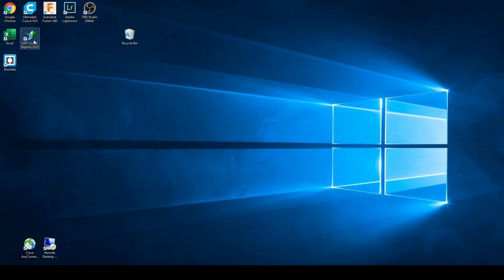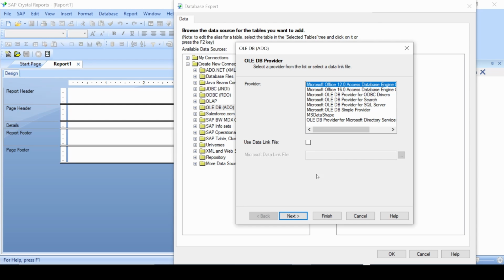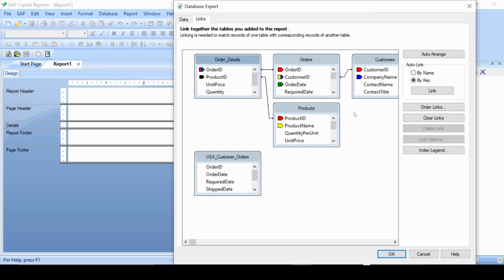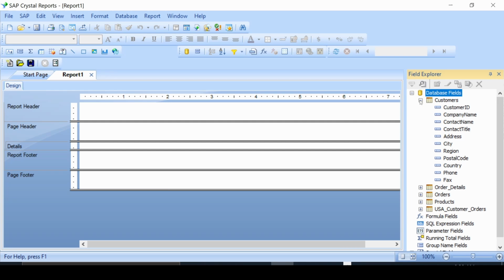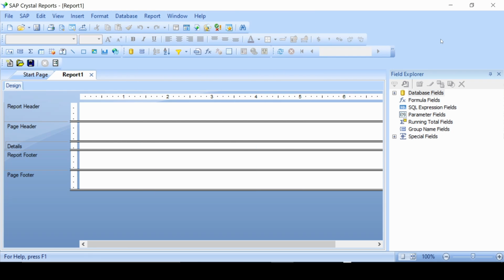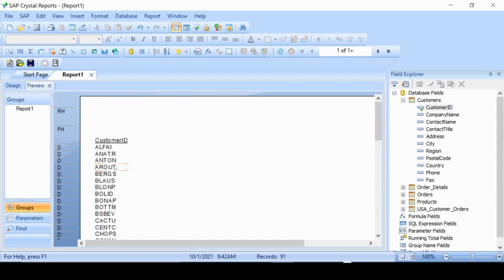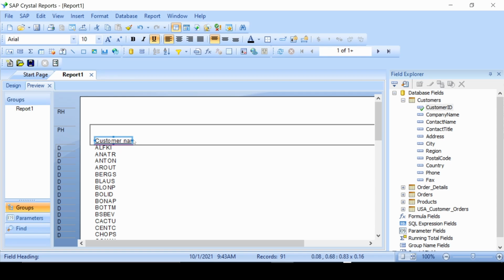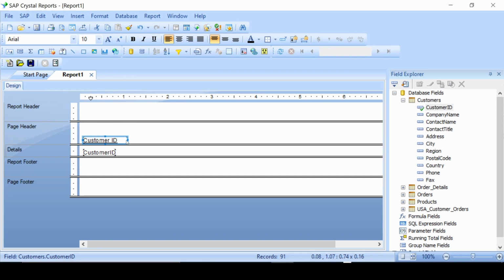#1 Introduction - Crystal Reports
Welcome everybody to the Learning Tech channel! Where everyday we try to learn something new! This will be the very first video for crystal reports. It will give you a basic run down of how to start crystal report and load in your database (i will be using a access database).  Thanks!